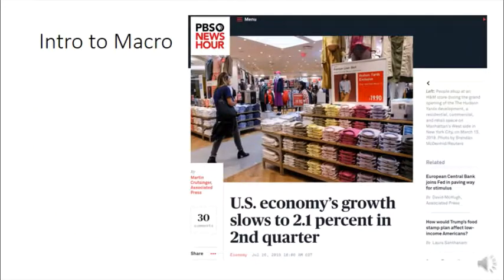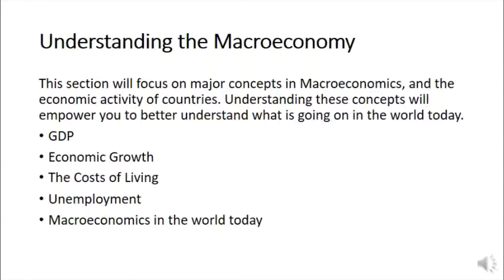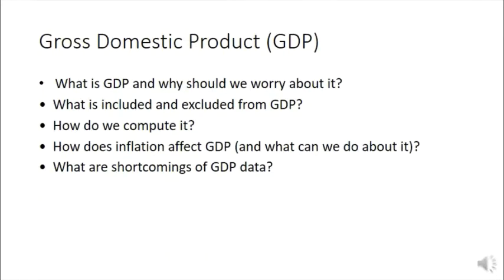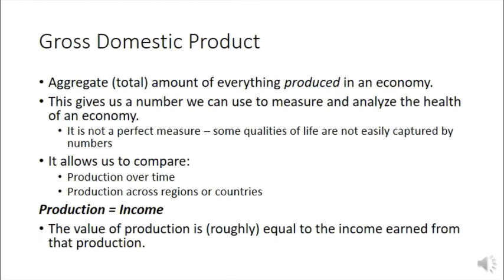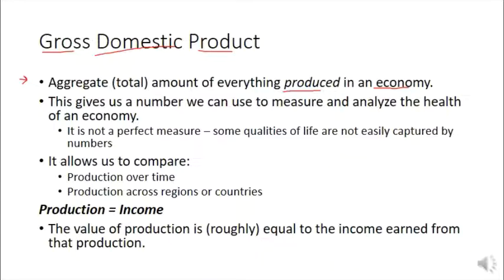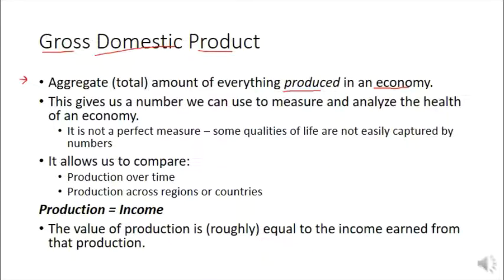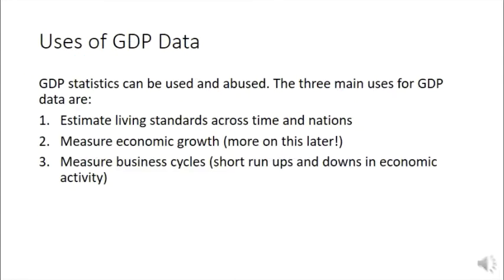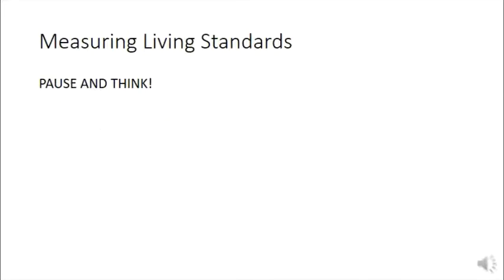CORE180 Week 2 1a